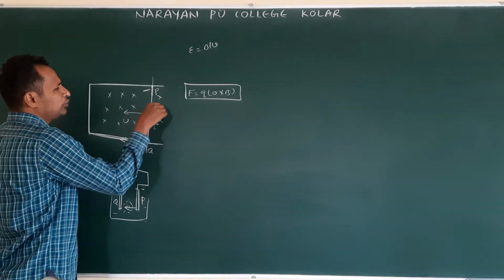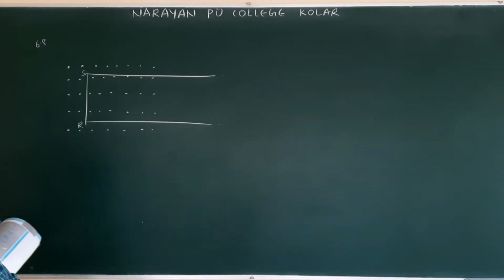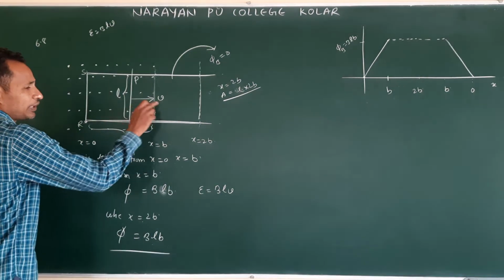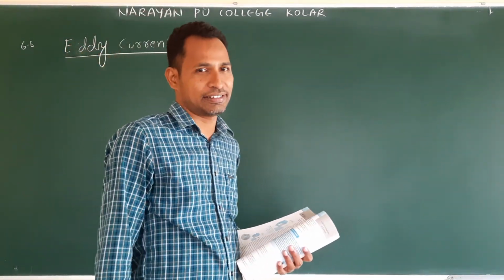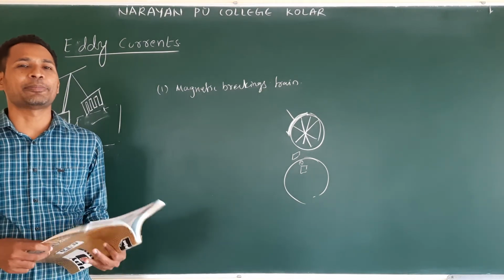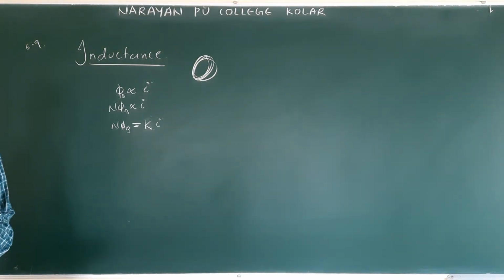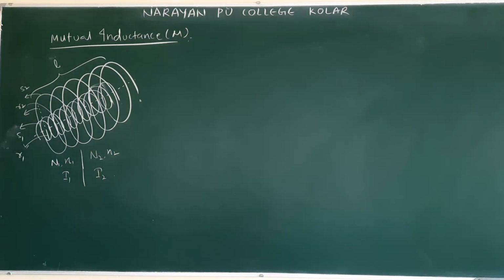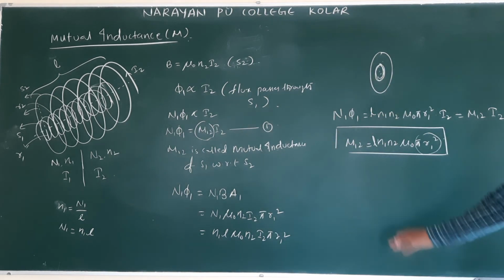EMI PU PART 3